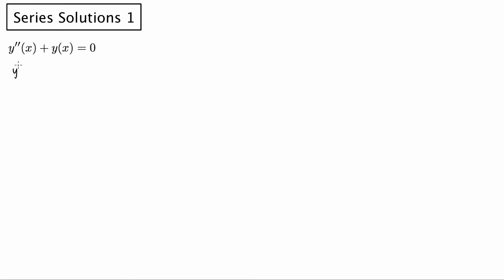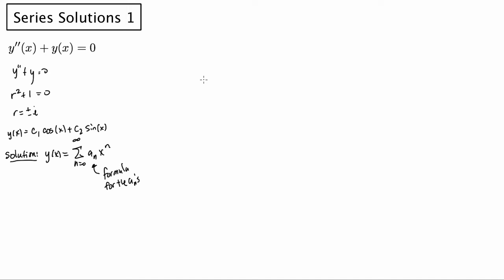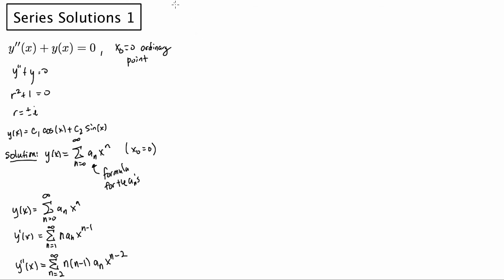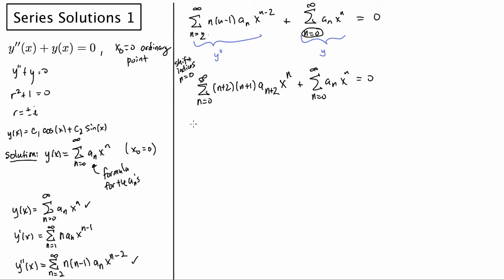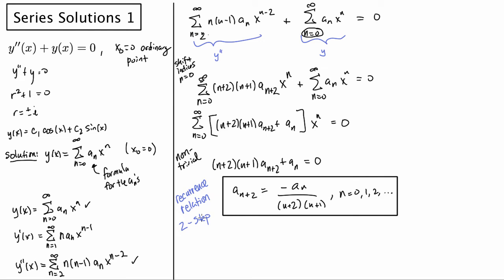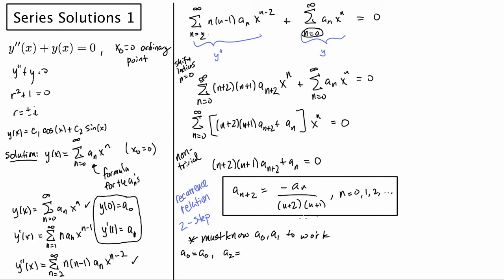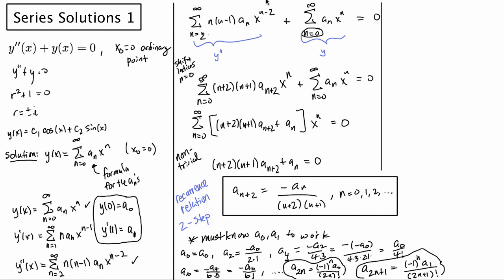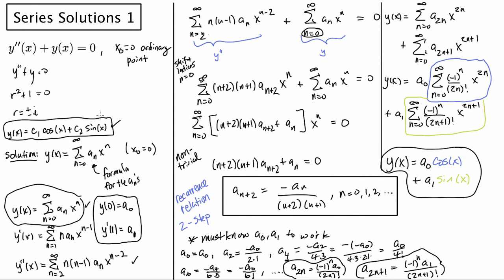34 Series Solutions #1